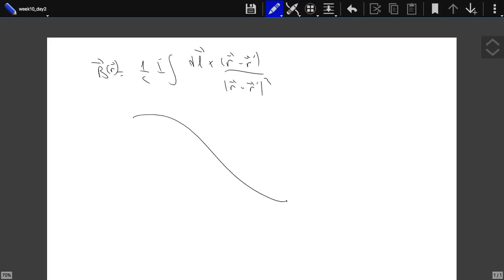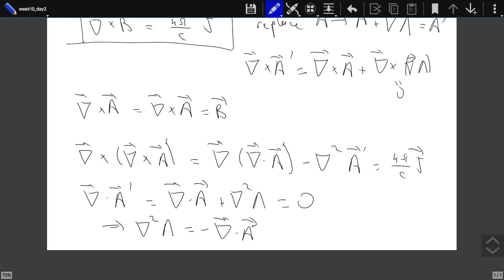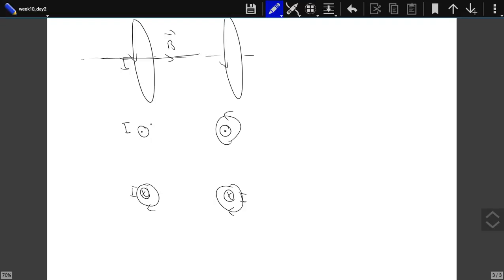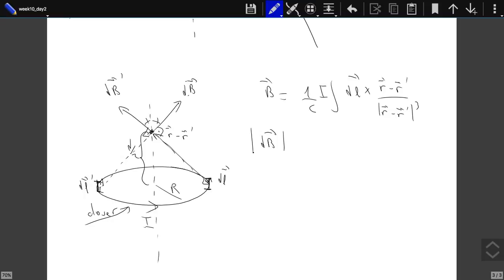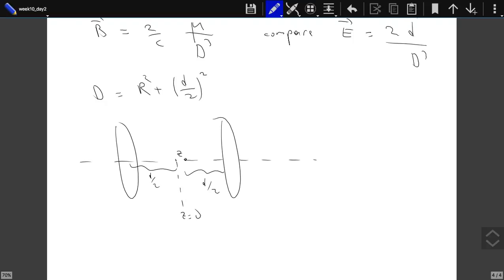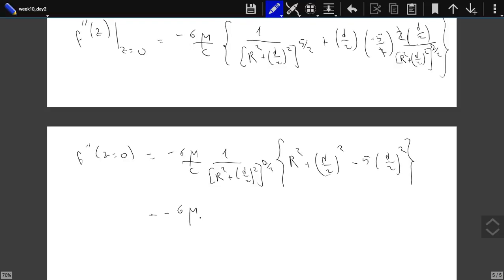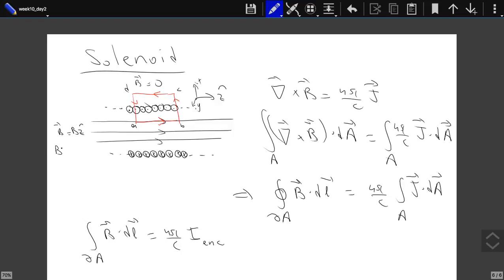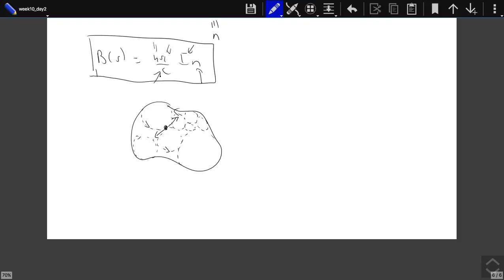20161 Phys334 Week10 Day2 Hour1